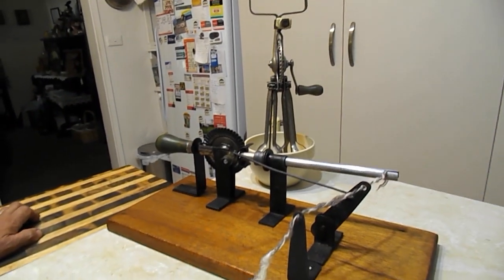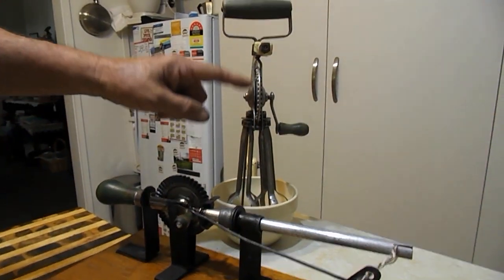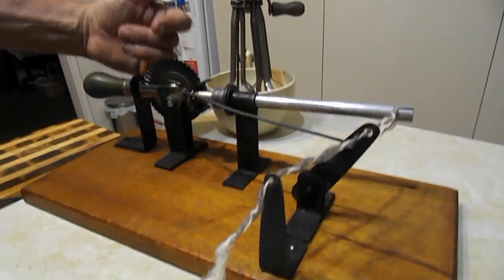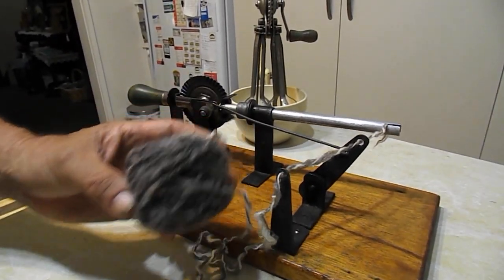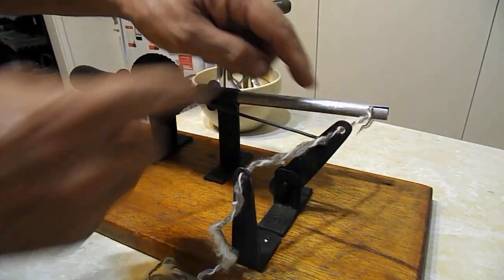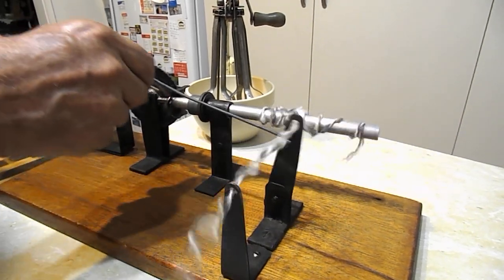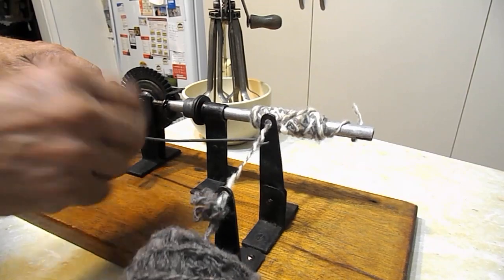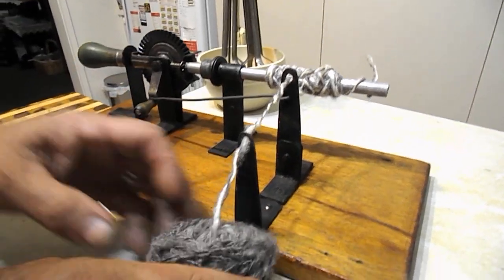Wool Winder Down under style.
We picked this up  at an auction yesterday. We just had to have it. I don't know if This style of wool winder was manufactured for the market. But this has all the signs of a back yard job and  so clever.  One for the book.  We believe this came from the estate of  Mrs C.J. Martin from Castlemaine, Victoria Austraila, Down Under. A spinner for well over  30 years and she was respected  in that craft.